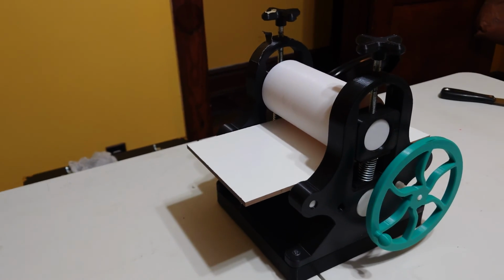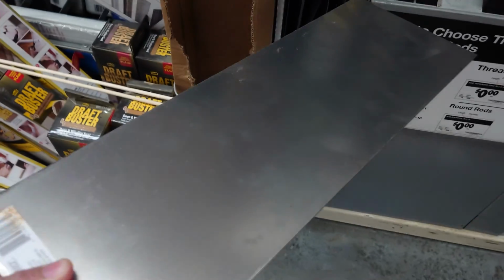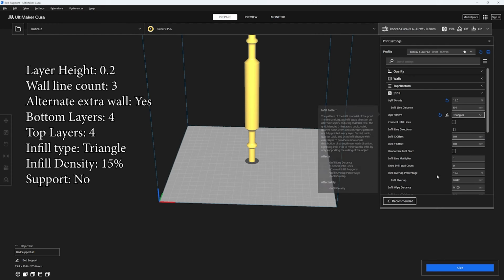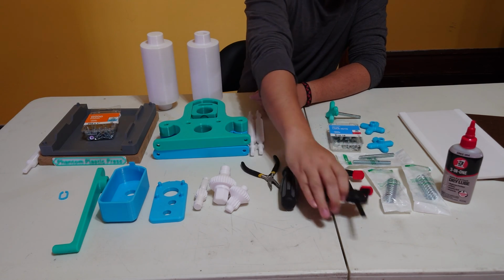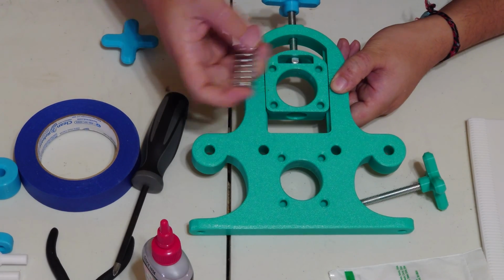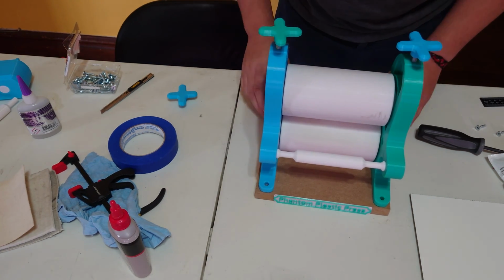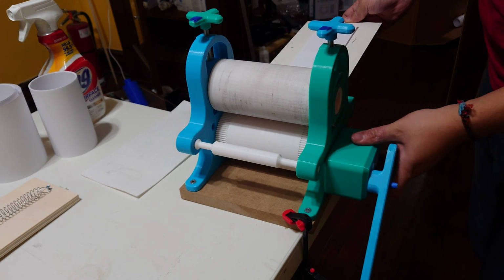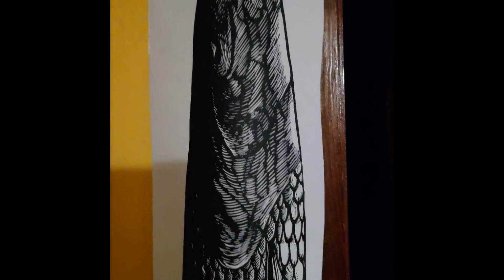How to make a 3D printed printing press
Supply list for 3d printed press:
Springs:

sunLu PLA:

 • LAKEY INSPIRED - ...